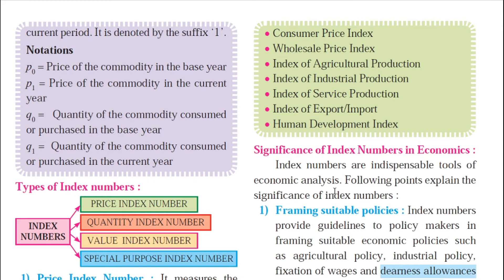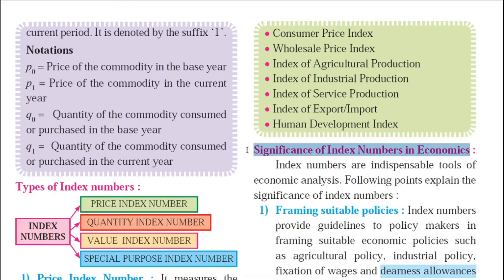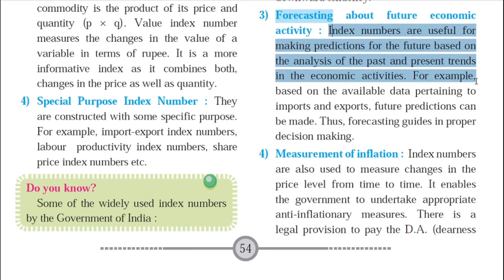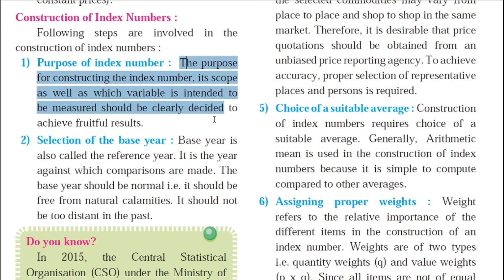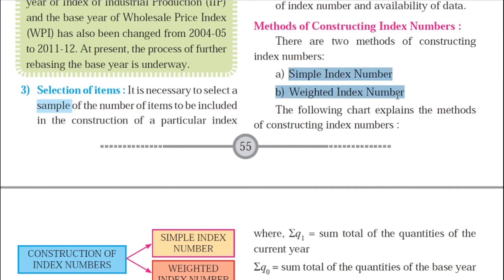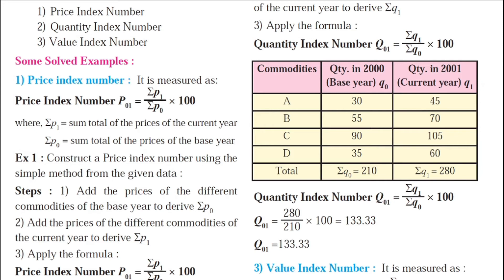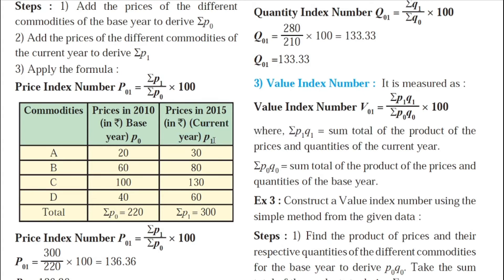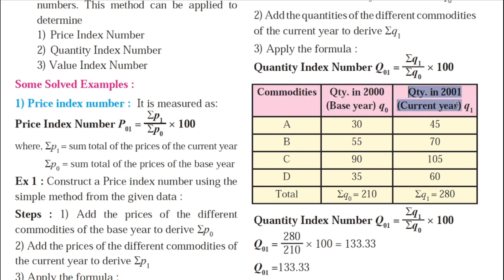CONSTRUCTION OF INDEX NUMBERS XII ECONOMICS BY JAYESH RAJGOR